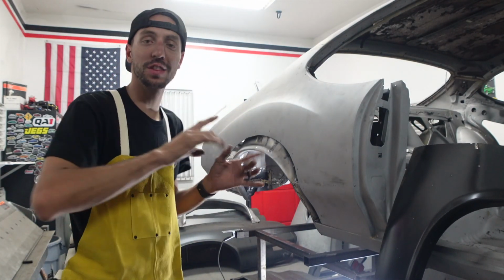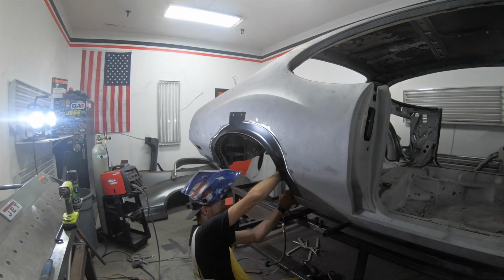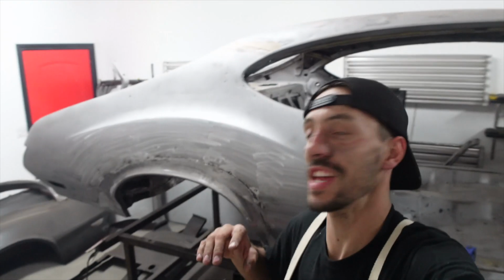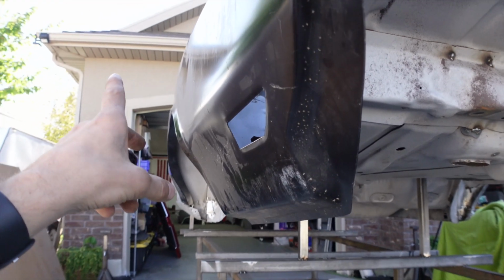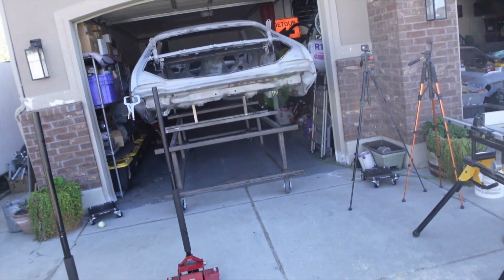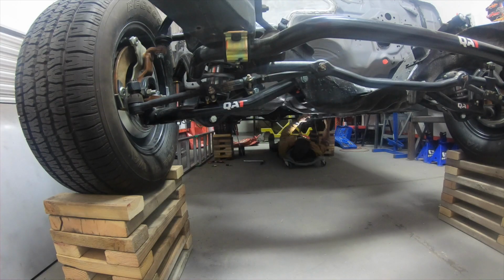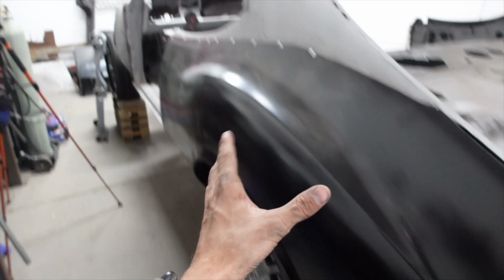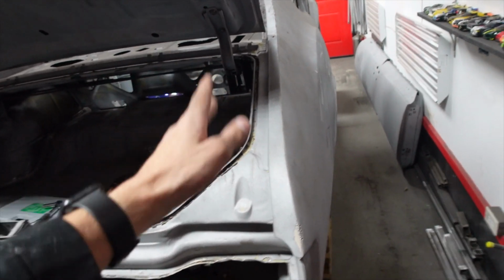1971 Cutlass: part 12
In todays video the Cutlass body goes back on the frame! Still have lots of work to do, but she is coming along!